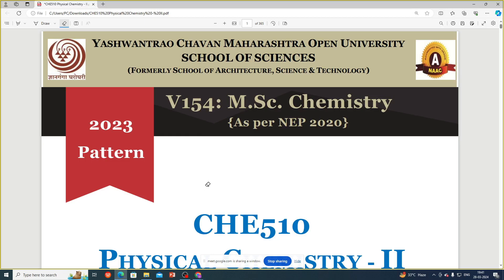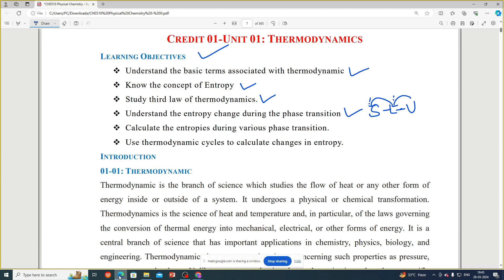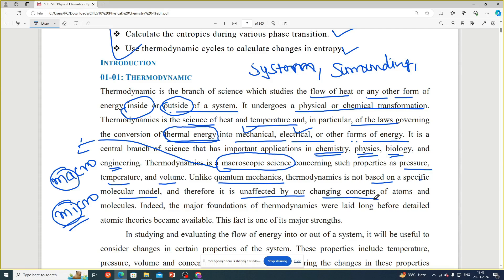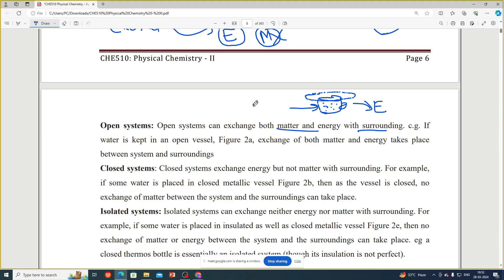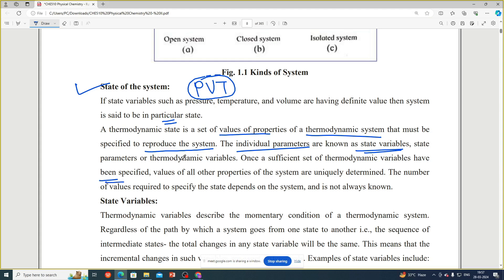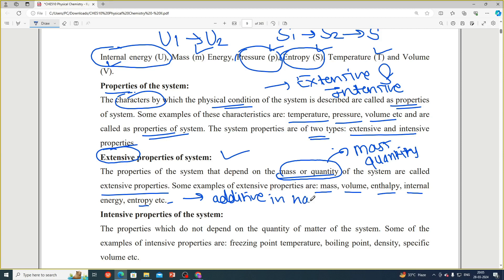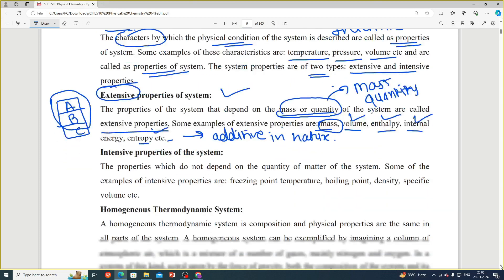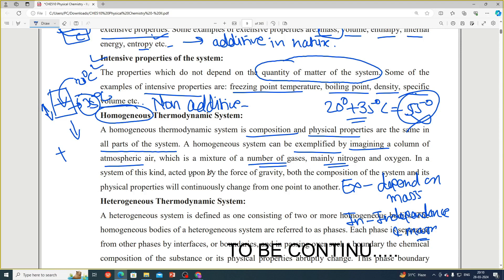YCMOU SEM 2 PHYSICAL CHEMISTRY - THERMODYNAMICS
YCMOU SEM 2 PHYSICAL CHEMISTRY